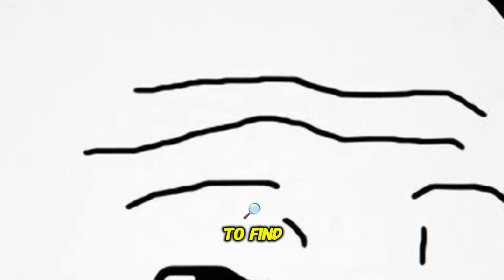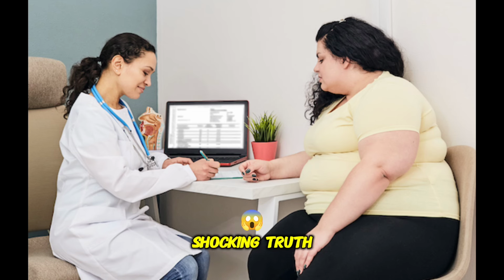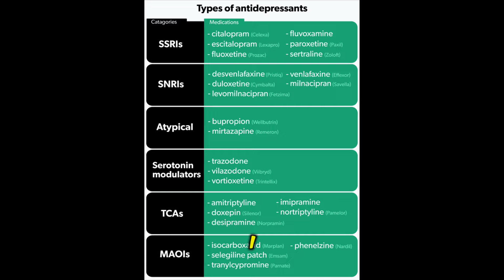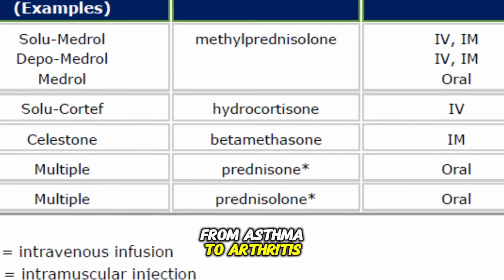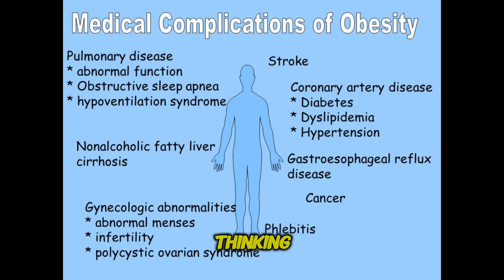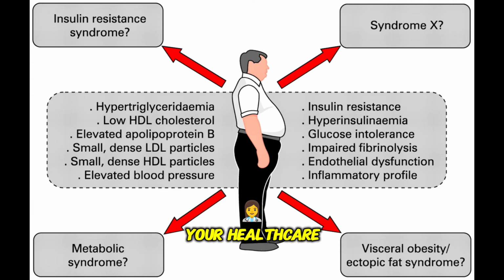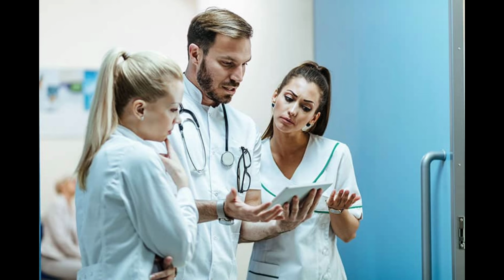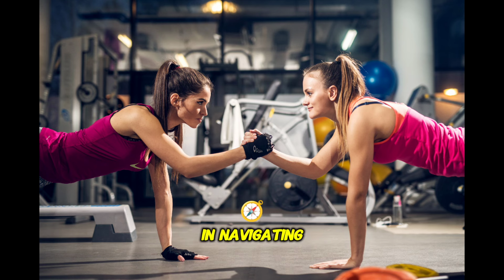3 Common Medications and Drugs That Can Cause Weight Gain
Discover the unexpected ways in which common medications and drugs may contribute to weight gain and obesity. Stay informed and take control of your health with this insightful video!